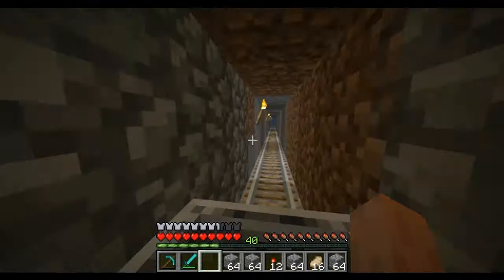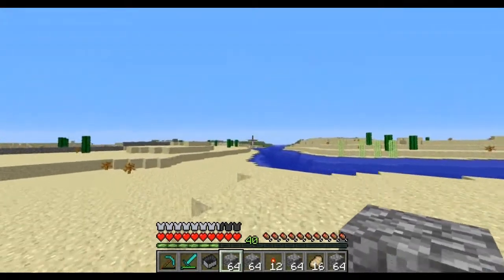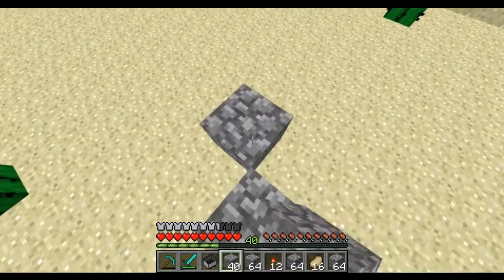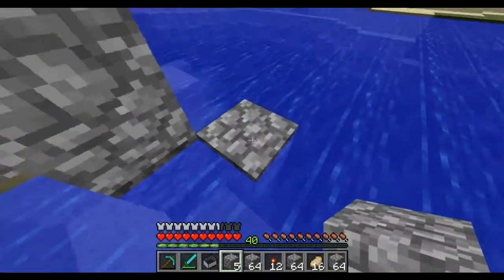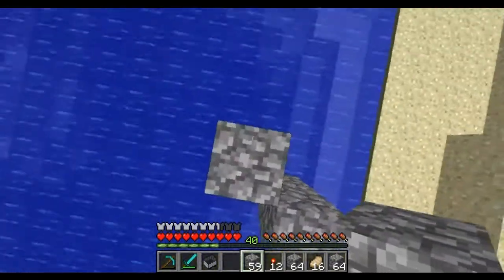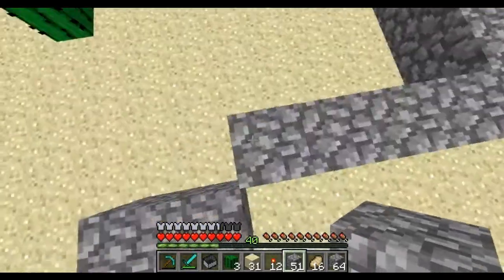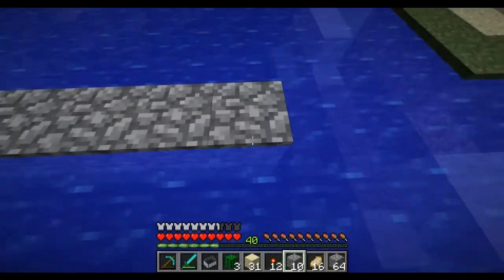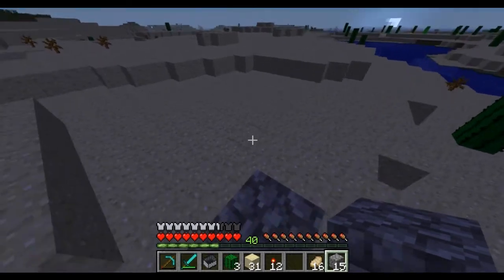Minecraft SP Survival. Ep33: Down by the Bay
I survive in the hostile lands of minecraft. I also try to build an empire from the ground up... How will it turn out?